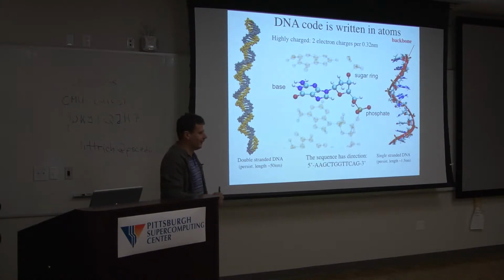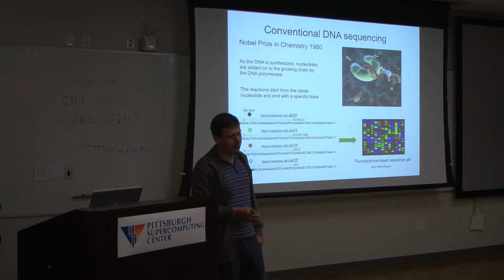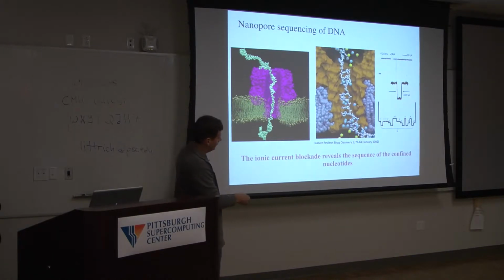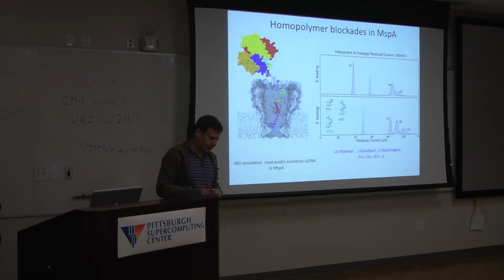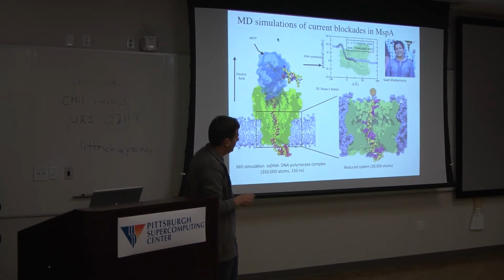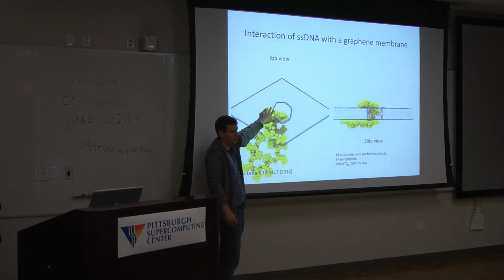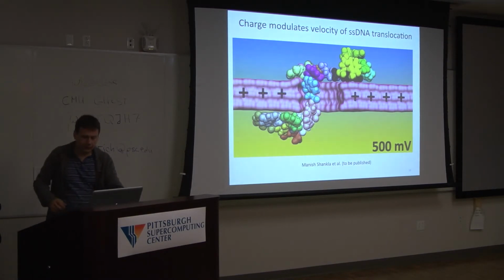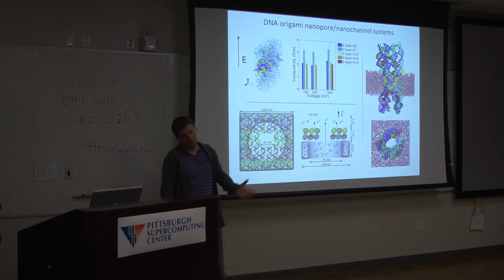Computational Biophysics Workshop 2014 - Part 7